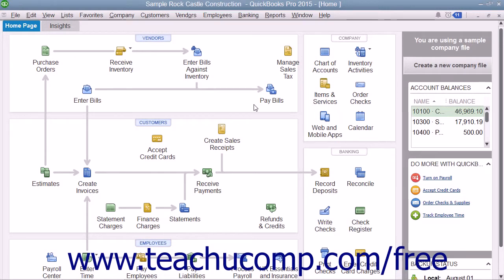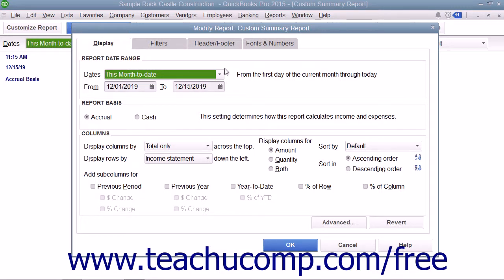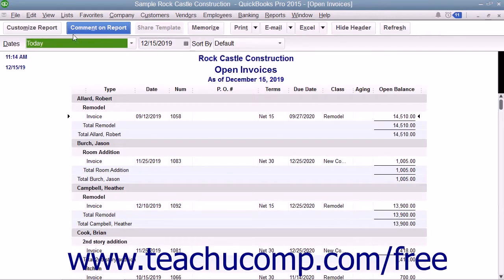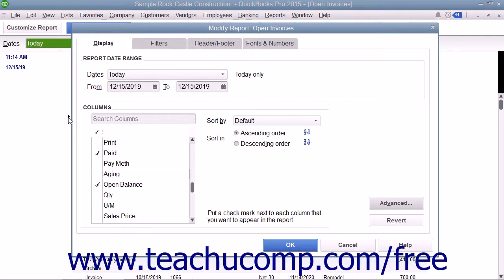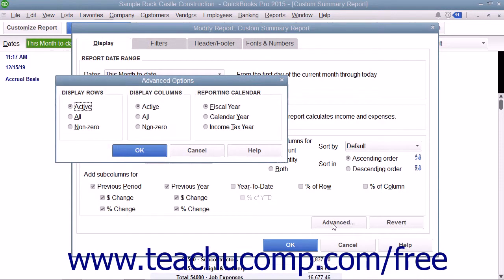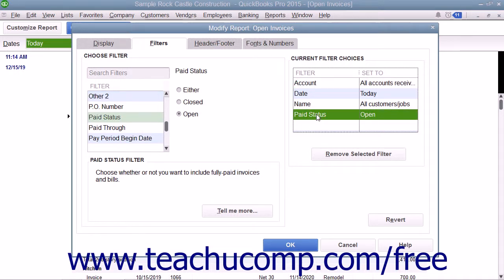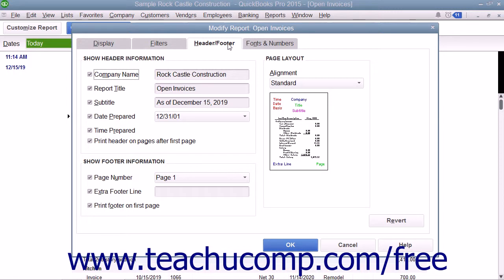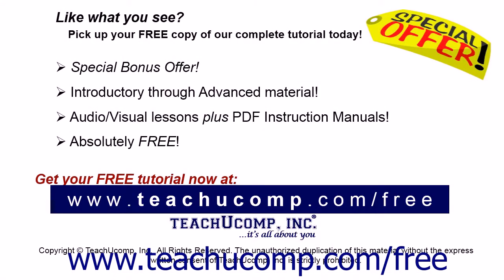QuickBooks Pro 2015 Tutorial Modifying a Report Intuit Training